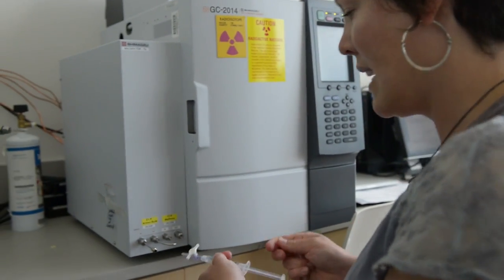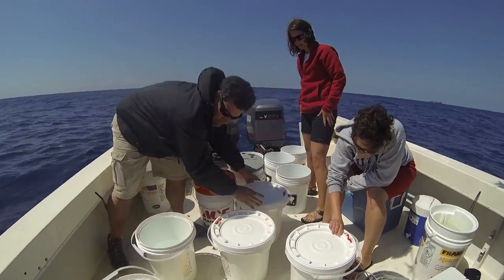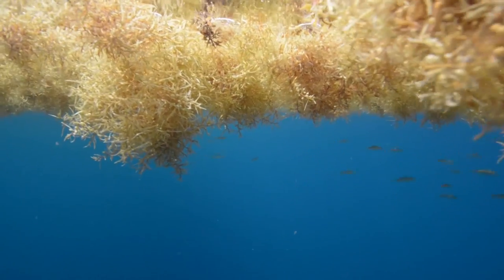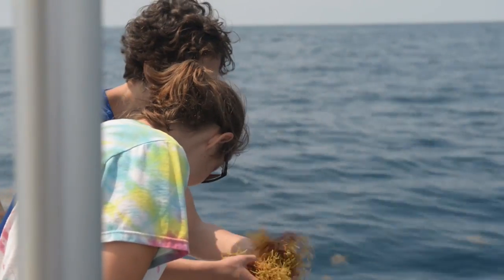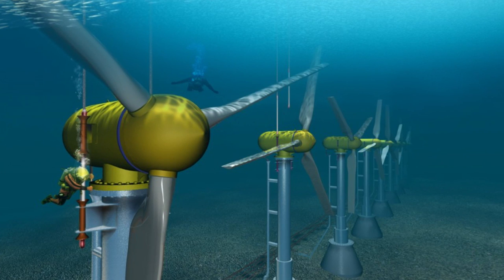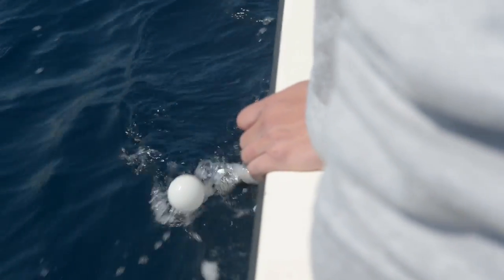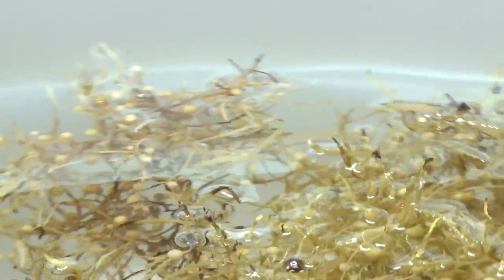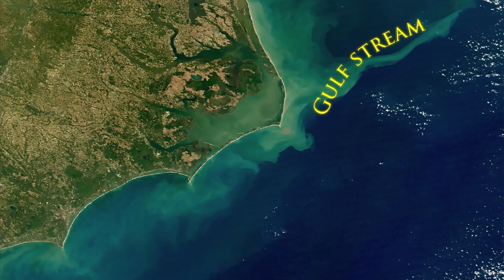Sargassum Research Render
Sargassum is a brown macroalgae that serves as habitat for many marine organisms, including endemic invertebrates, commercially important juvenile fish, and juvenile sea turtles, and is also important to the nutrient cycling of the pelagic ocean.

Researchers at the UNC Coastal Studies Institute are making observations of Sargassum communities in the Gulf Stream off the coast of North Carolina and conducting experiments to determine how increased turbulence influences the productivity and nutrient cycling of Sargassum. This research is a component of a UNC CSI Renewable Ocean Energy for NC Program project aimed at assessing and pursuing Gulf Stream based energy.